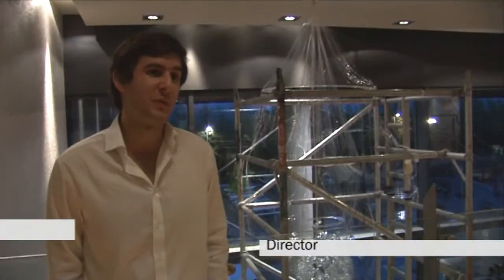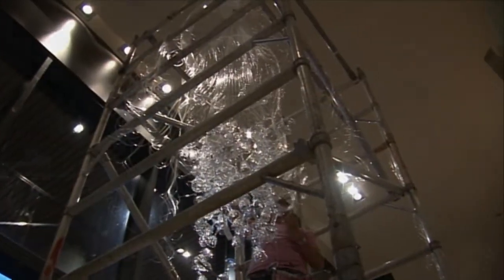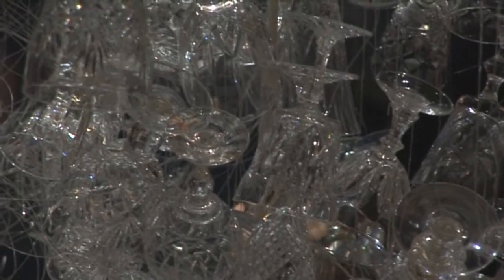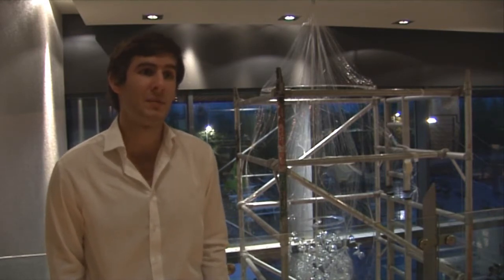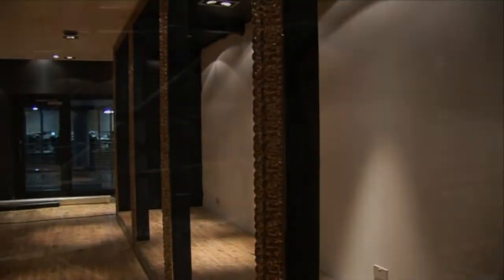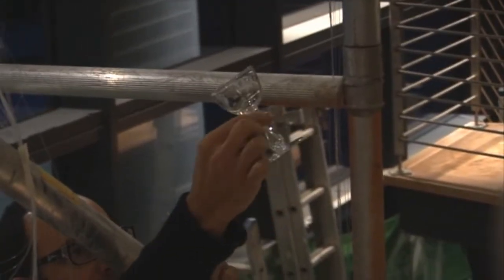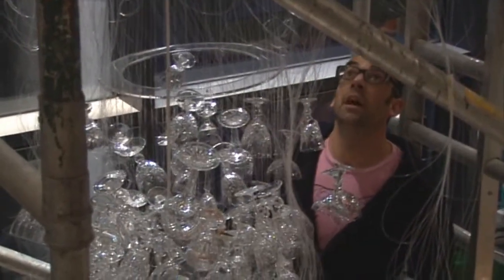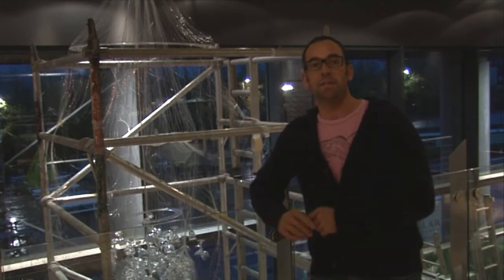02 NOV Hyde Out Week 6.flv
Hyde Out, Edinburgh's most hotly anticipated bar, unveils a 600 glass flute chandelier created by renowned designer John Harrington days ahead of its official launch party next week.

The work of art is now hanging as a centre piece in the foyer of Hyde Out in the Edinburgh Quay area.